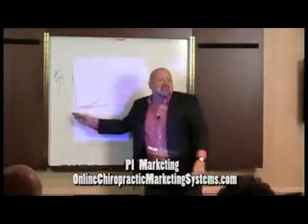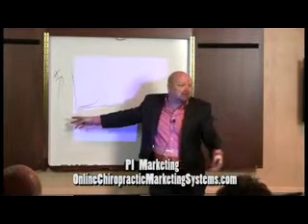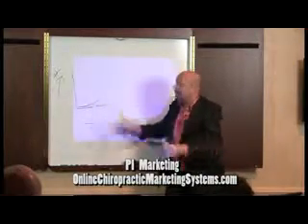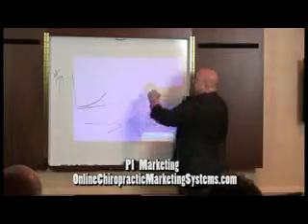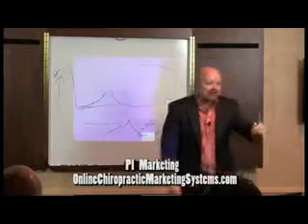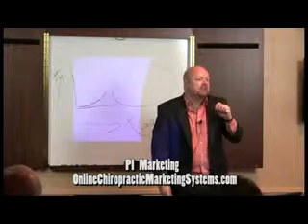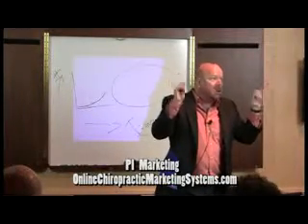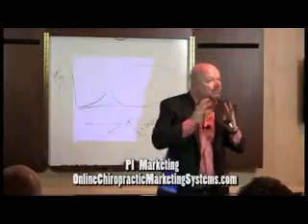Why Personal Injury Chiropractic Is Huge